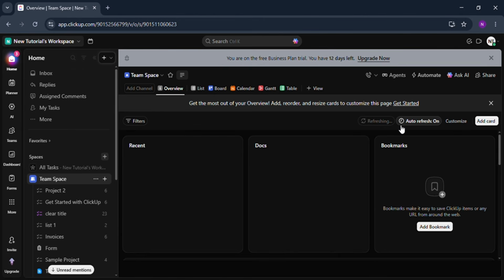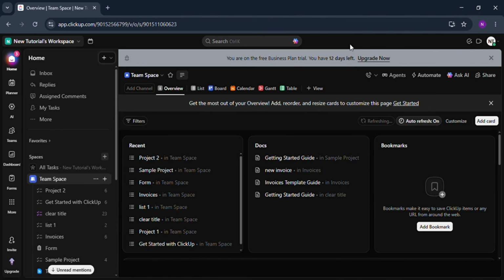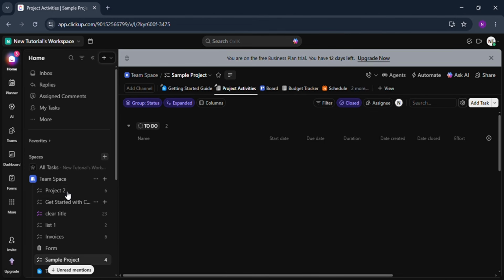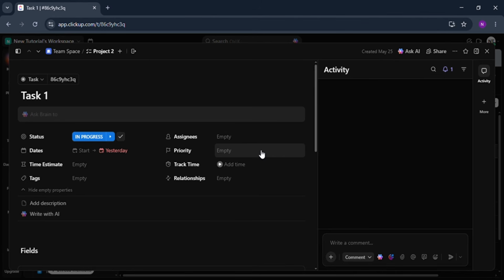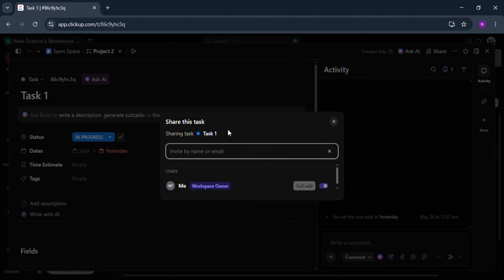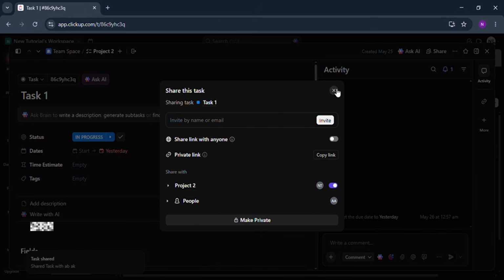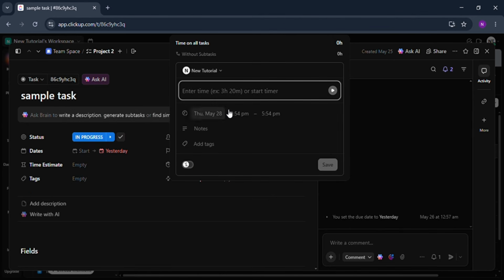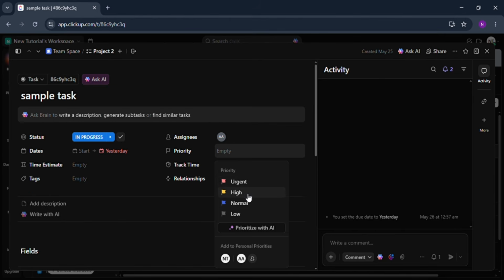How to Assign Task in Clickup [2026 GUIDE]